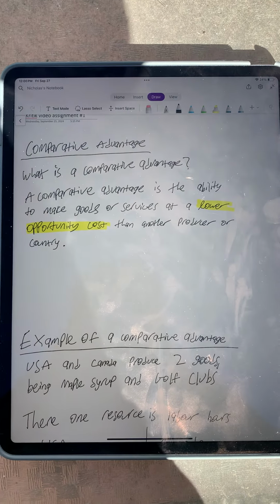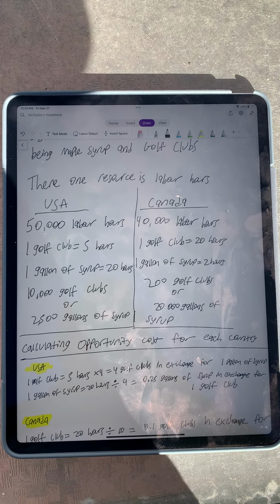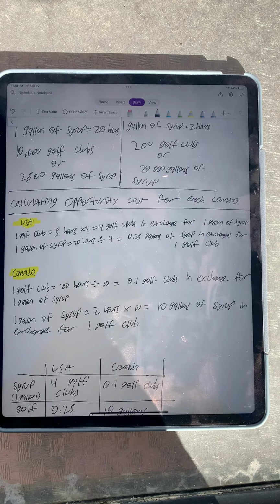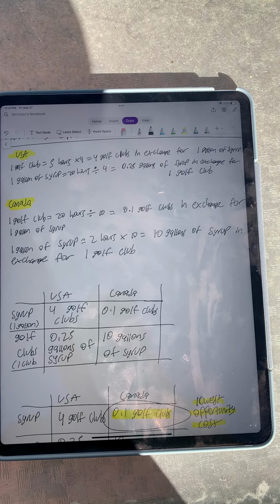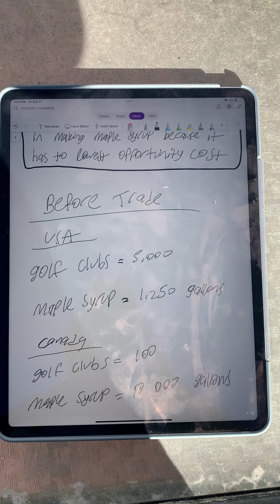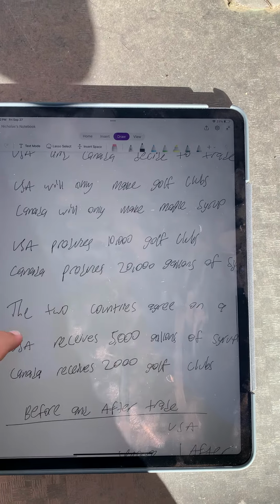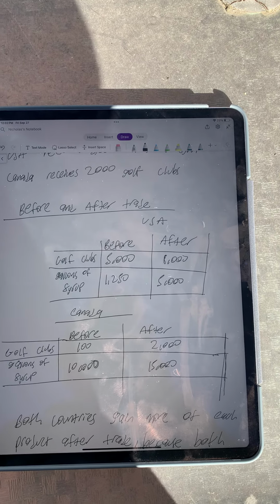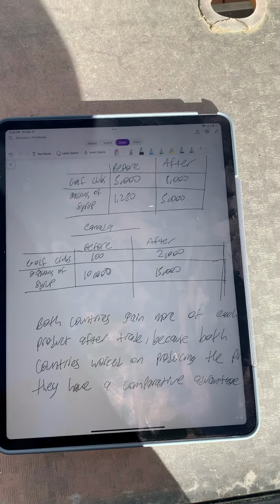Comparative Advantage and trade